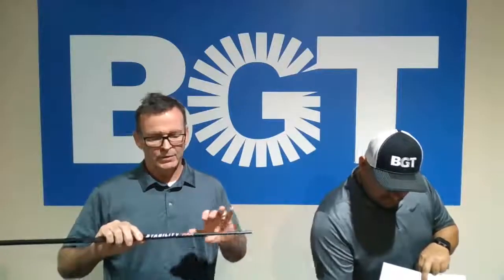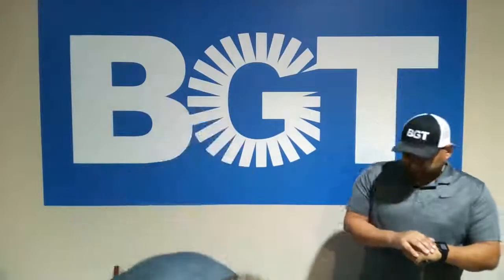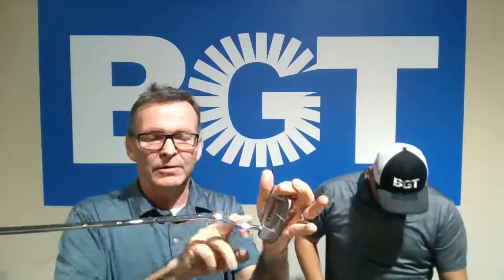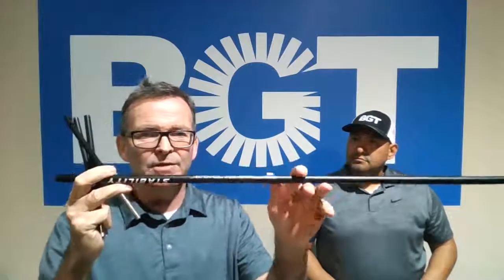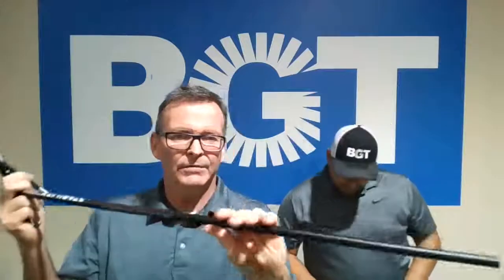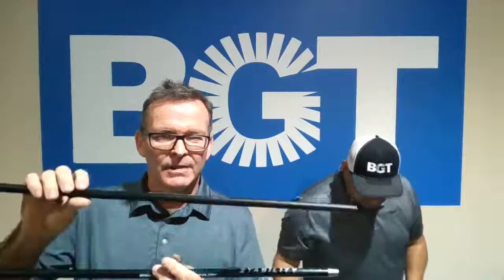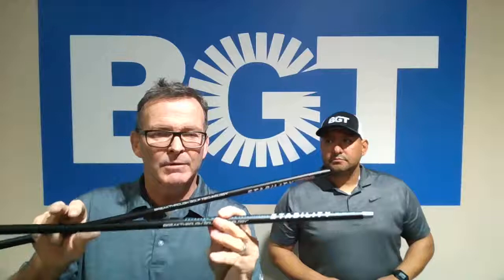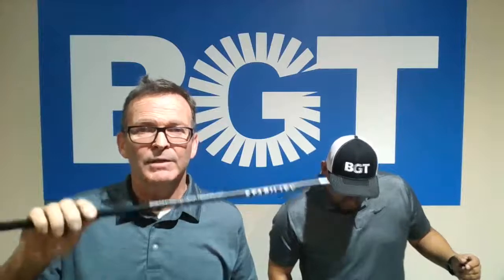Copy of Breakthrough Golf Technology Webinar - Club Champion Team